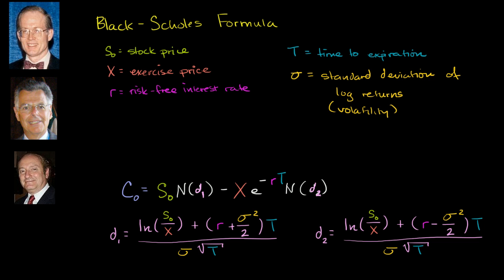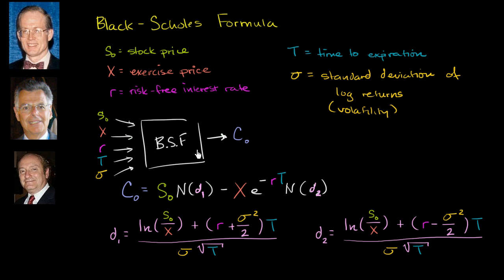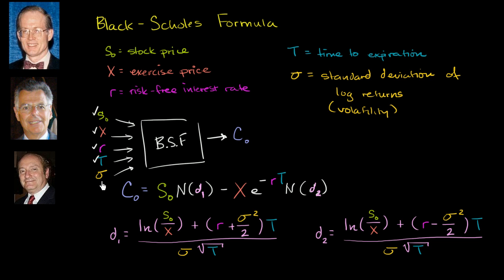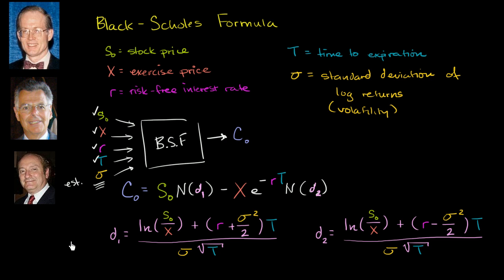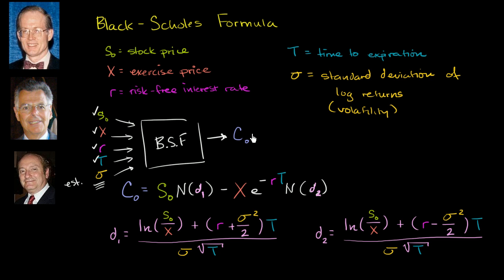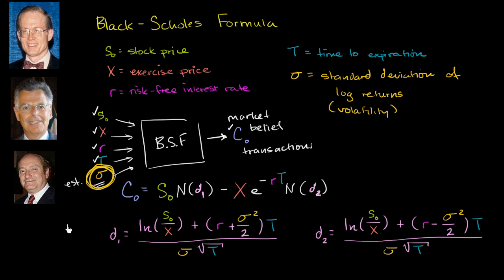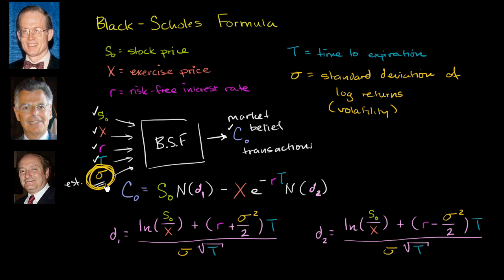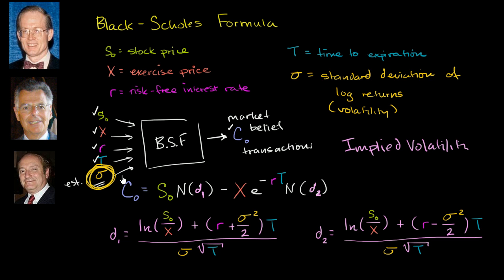Implied volatility | Finance & Capital Markets | Khan Academy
Courses on Khan Academy are always 100% free. Start practicing—and saving your progress—now